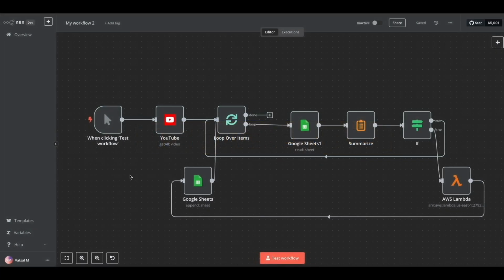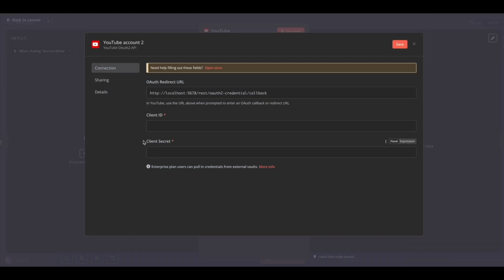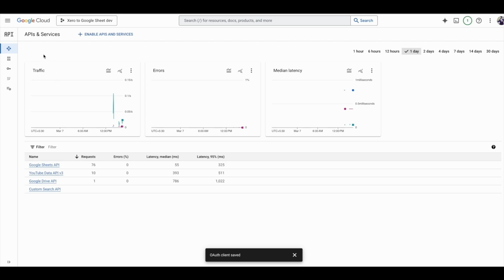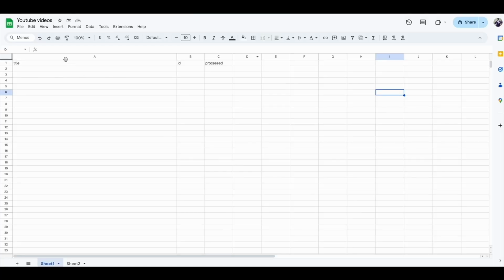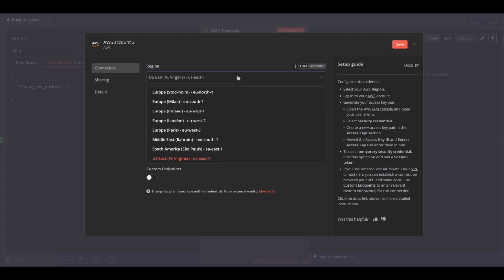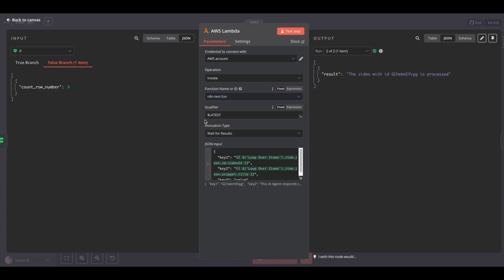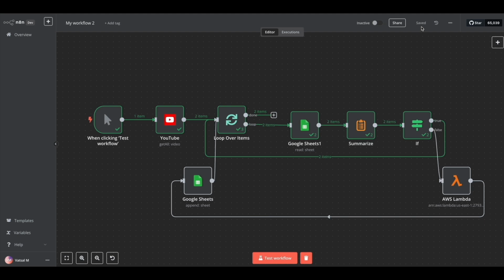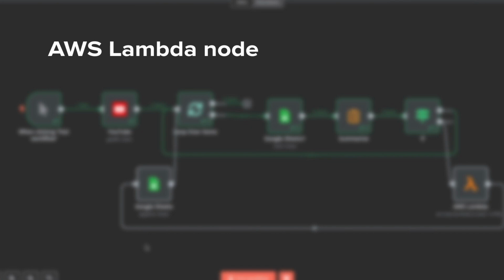Automate your podcast workflow using n8n + aws lambda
Turn your podcast into a lead-gen machine with AI automation!

In this tutorial, I’ll show you how to automate your entire podcast marketing workflow using n8n + AWS Lambda. This workflow will:
✅ Fetch new podcast episodes automatically
✅ Generate SEO-optimized blog posts from transcripts
✅ Create and schedule social media posts across LinkedIn, Twitter, and Instagram
✅ Send personalized emails and DMs to nurture your audience
✅ Automate engagement and community growth

But the real power? It’s inside the AWS Lambda node, where all the heavy lifting happens!

What workflow should I build next? Drop your ideas in the comments!